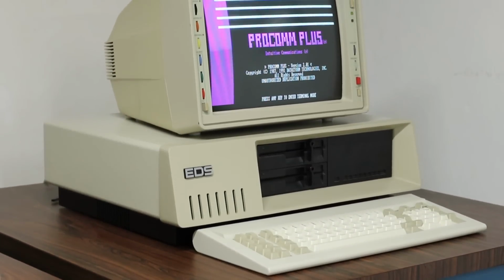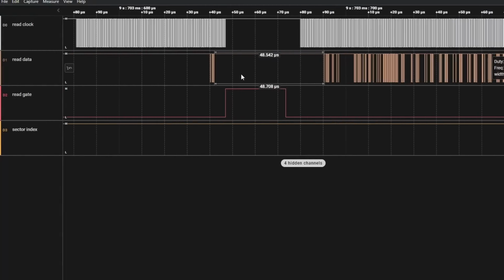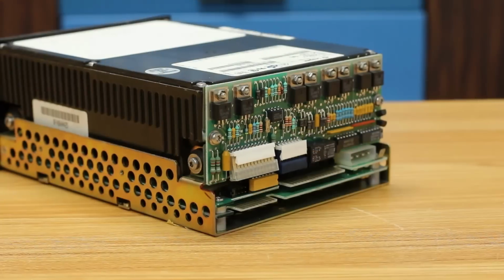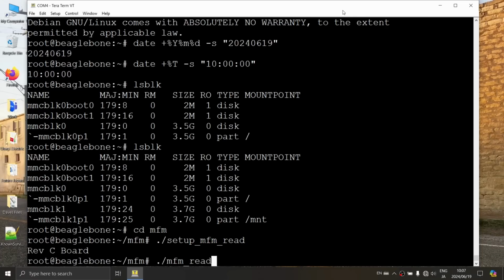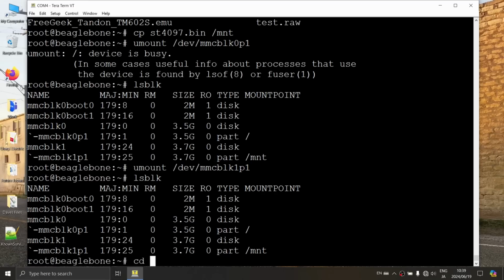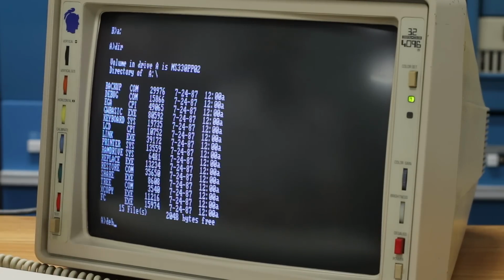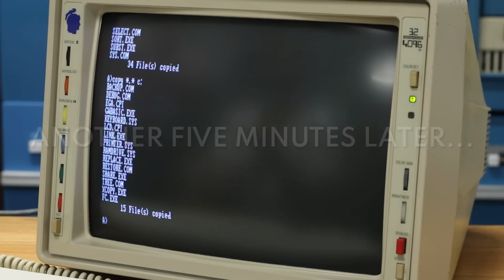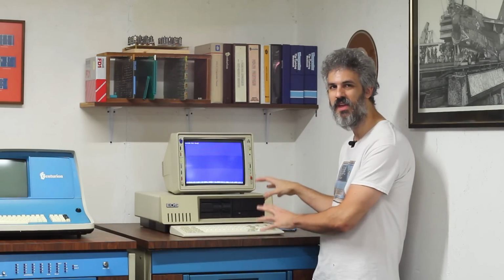FM is RLL, MFM is RLL, RLL is RLL! Fight me.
The EDS PC is a fascinating machine, but where we last left off, it didn’t have a functional hard drive. It has an ST-238R in it, which is an RLL drive with appropriate RLL controller card, but the drive did not seem all too happy last time we spun it up. In this episode, I want to try to rescue the data off the drive using David Gesswein’s amazing tool, but also, I want to learn a bit more about FM, MFM and RLL in general.

If you want to know more about the Centurion, the wiki is full of just about everything we know:

Intro Music adapted from: Artist:
The Runaway Five Title:

Chapters
0:00 How fast is too slow?
3:38 FM, MFM, RLL and the ever important… RLL?
10:48 Imaging an MFM drive (which is really RLL)
15:42 Imaging a not crap MFM drive (which is still actually RLL)
18:57 Imaging an RLL drive (which is… also RLL…)
23:00 Giving the RLL (not MFM) drive a shot
24:12 Giving the MFM (yes RLL) drive a shot
33:02 How fast is excellent?
36:24 Baby bunny!
37:15 Don’t anger the Youtube Gods…